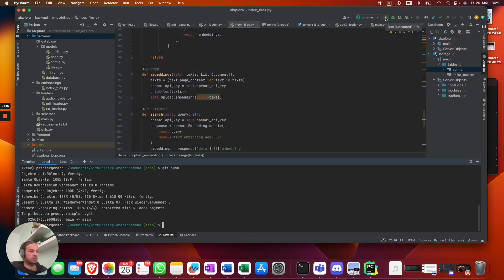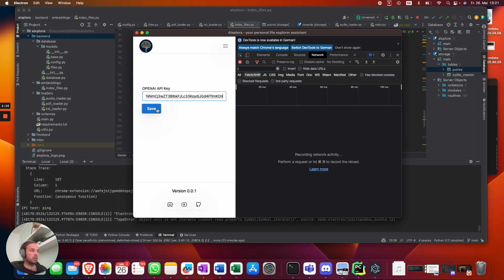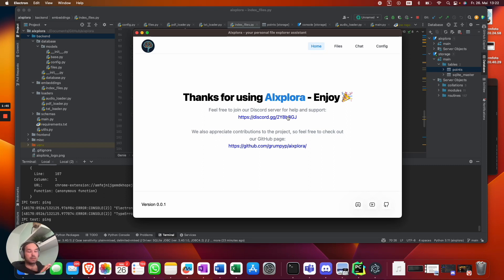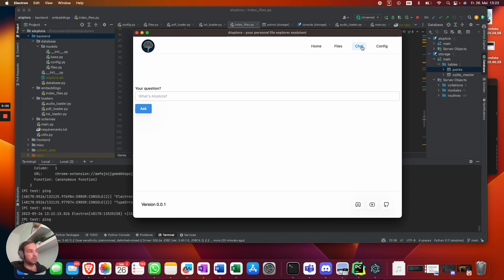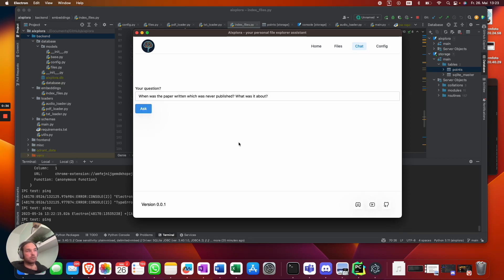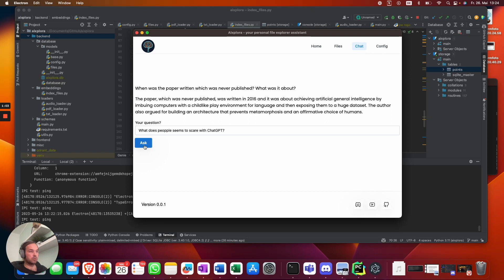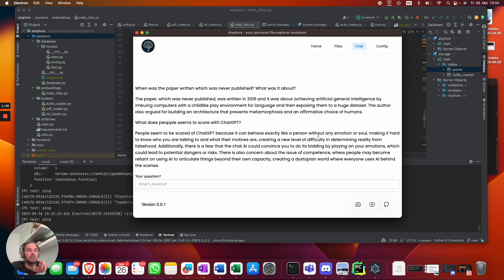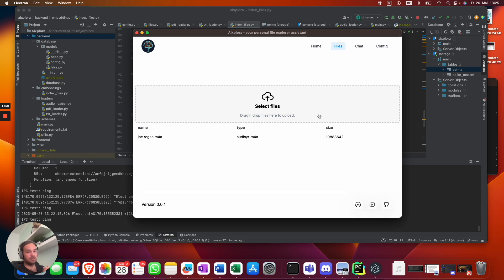AIxplora - free tool to query all kind of files - podcast audiofile example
In this video I am demonstrating the powerful combination of LLMs and vectordatabases to query all kind of files. The particular video shows how to query a audio file with the AIxplora open-source tool.

The future goal of the tool is to be independent of 3rd parties and host everything locally.